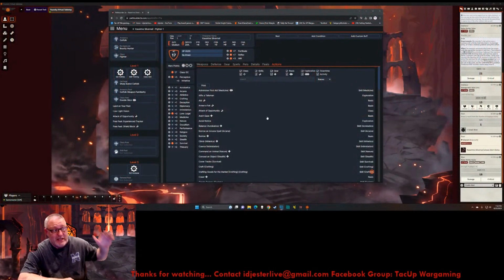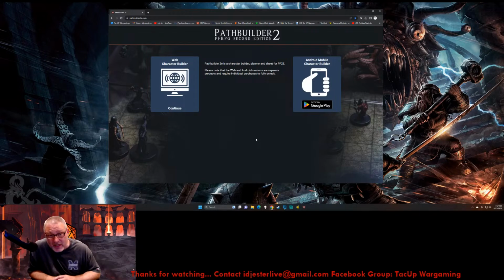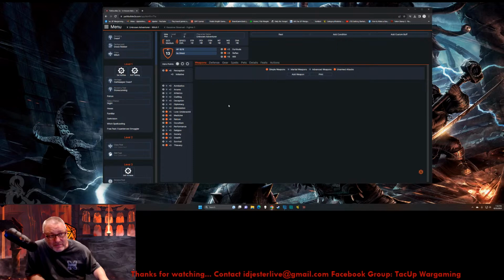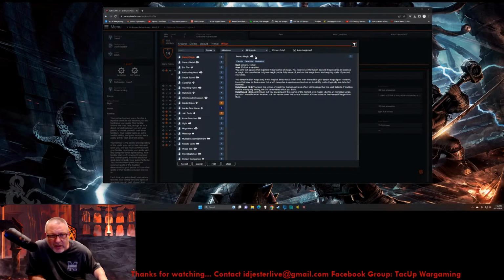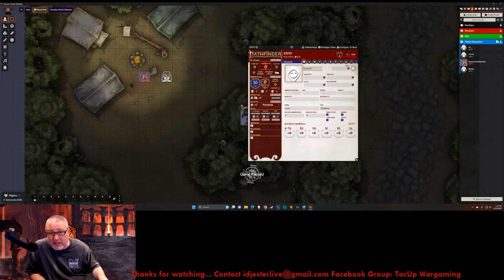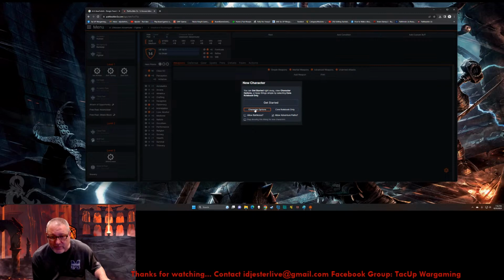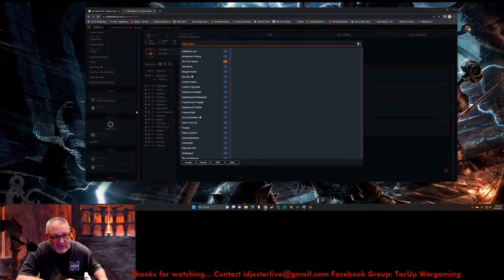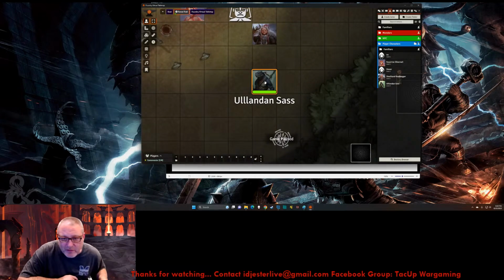Setting Up So You Can Import a Pathfinder Character Into Foundry VTT